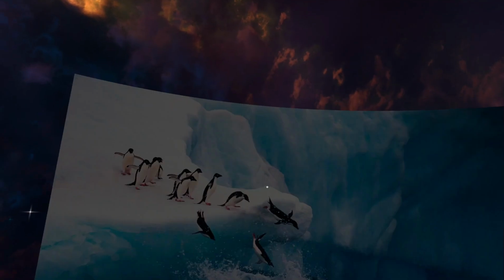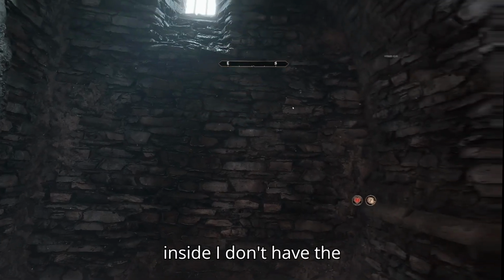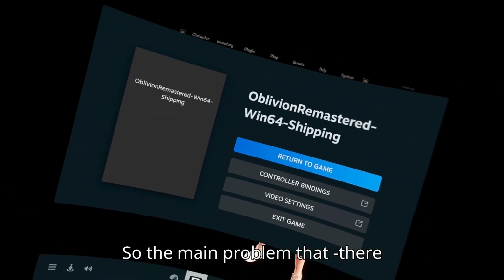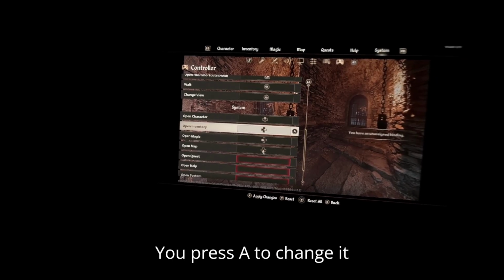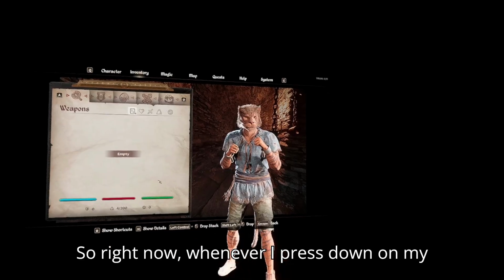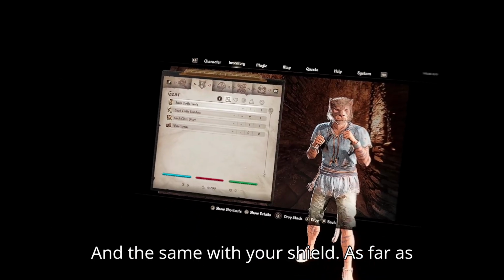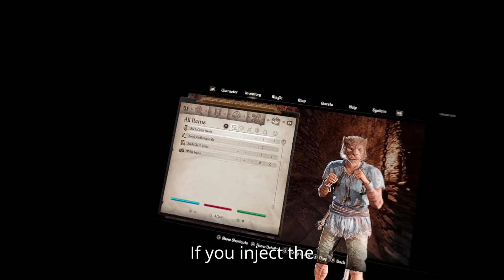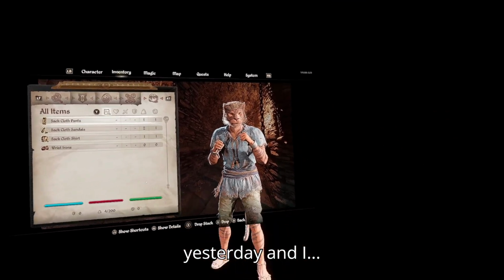(Outdated) Oblivion Remastered VR and KAT VR, the one trick to make it work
Quick update: I don't know how I missed it, but in "open vr" it is possible to change the button for menu to the right joystick click, this was coupled to "change view", which is completely useless in VR. Watch the video starting from 2:30 and this will hopefully make sense.

So - If you have used UEVR to succesfully modify Oblivion Remastered into VR, but still did not work out how also use it with you KAT VR treadmill, then this is the video for you.

0:00 Intro
0:53 VR Vs XR
2:30 Problems with the menu
4:40 Problems with combat
6:15 KATWALK still not working?
6:50 is it actually worthwhile?